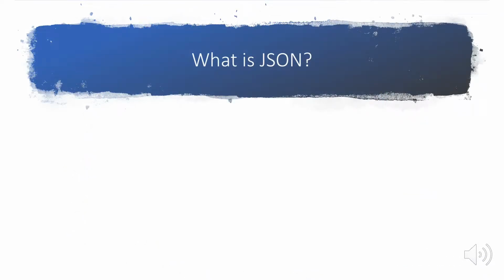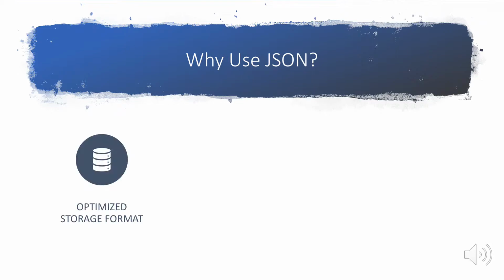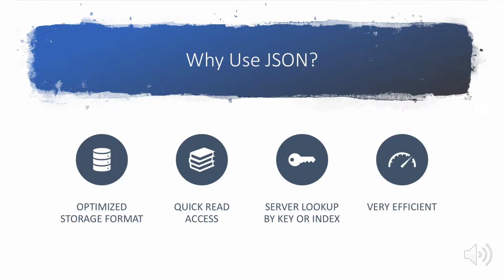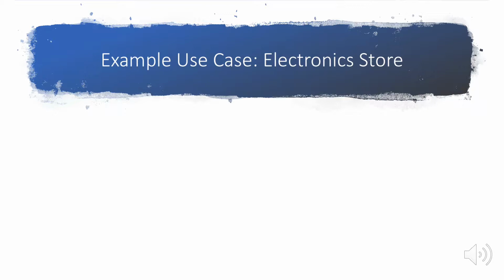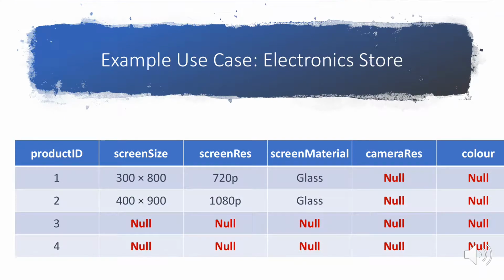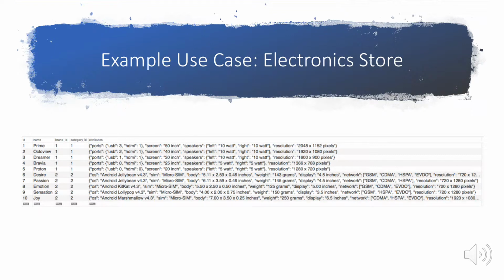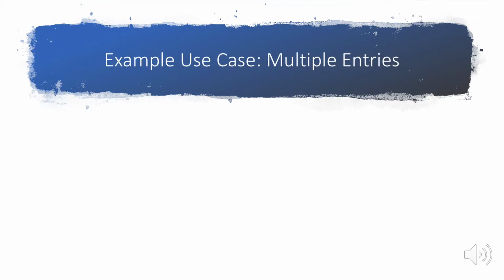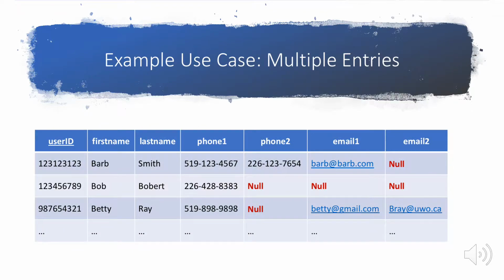JSON Columns in MySQL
An introduction to JSON Columns in MySQL, including examples and a discussion on their importance when working with databases.